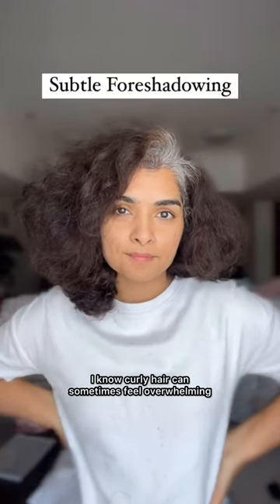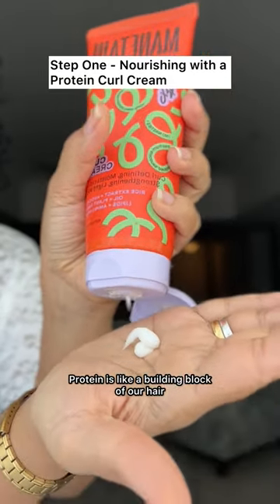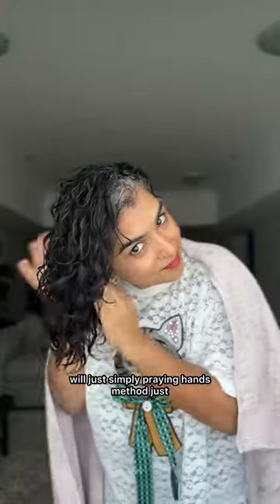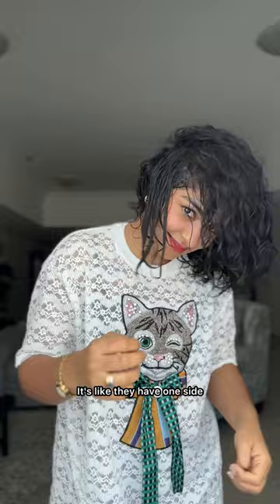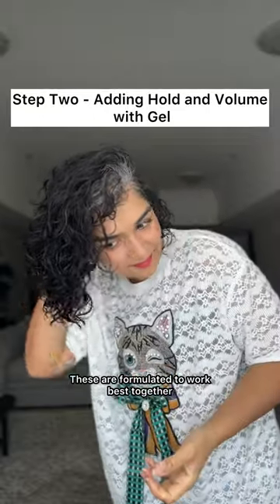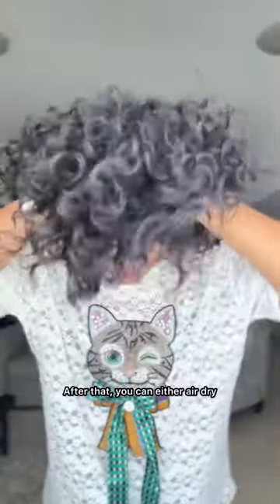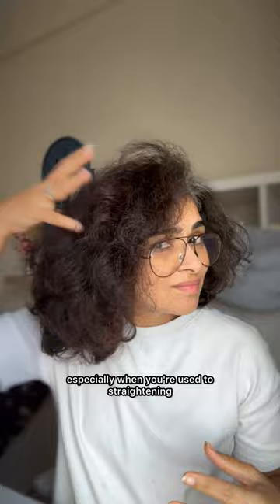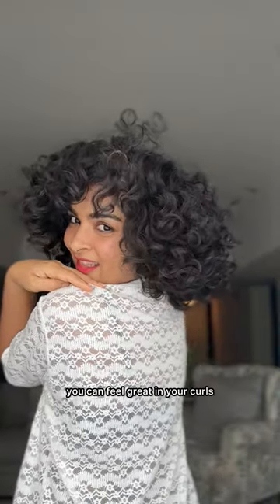Healthier Curls Routine for People Addicted to Straightening!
If you’re tired of constantly straightening your curls because curly hair feels like too much hassle, this video is for you! I’m sharing a simple, no-fuss curly hair routine to help you achieve healthier, hydrated, and more manageable curls. With just a few easy steps and the right products, you can transform dry, limp hair into beautiful, bouncy, and defined curls. Say goodbye to the struggle and hello to effortless curls!.

Products mentioned:
 • Manetain Volume Gel and Miribel Naturals Flax Gel

Chapters/Titles:
0:00 – Foreshadowing Curls on Blow-dried curly hair
0:33 – Step 1: Start with Curl Cream
2:50 – Step 2: Finish with Gel
... err... that's it!

★ Do you need personalised help? ★

I am your curly hairdresser in Doha Qatar, and I know about curls!
Are you interested in a one-to-one consultation?

Hi, I’m Elizabeth! In 2014, I left my corporate job to embrace full-time motherhood, and in 2016, I launched my blog, Instagram, and YouTube to document my curly hair journey. I quickly realized there weren’t many resources for women seeking real, personalized advice on caring for their unique curly textures. After years of hosting in-person sessions, I decided to share my expertise online so you can learn how to choose the best curly hair products from the comfort of home. Join me on this journey to achieving beautiful, healthy curls!